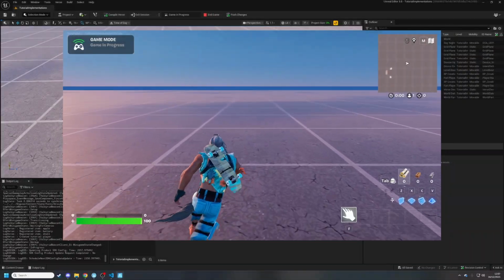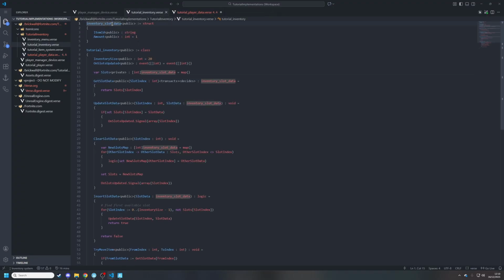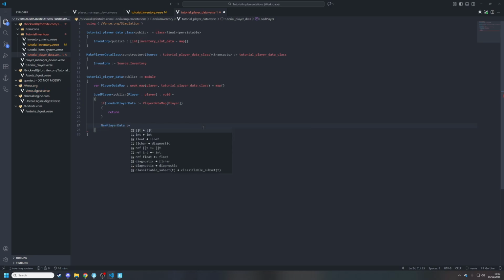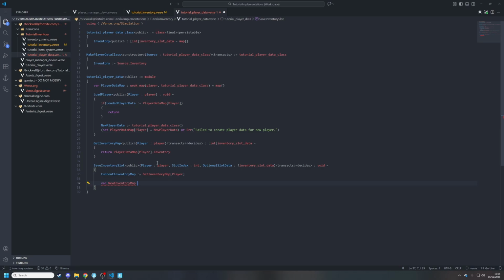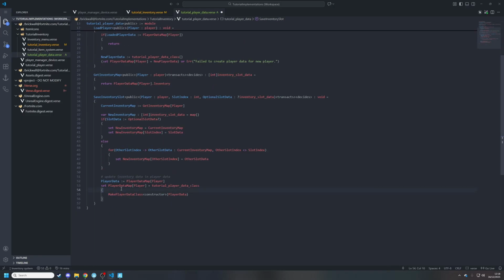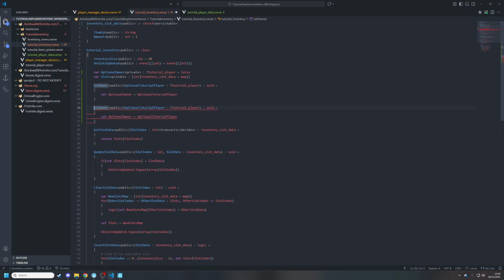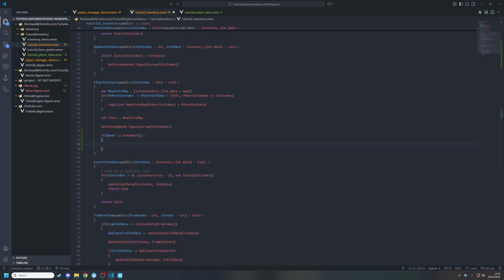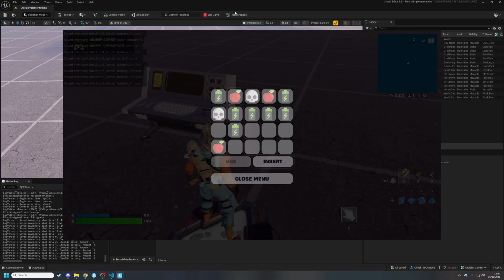Inventory From Scratch in UEFN - Part 4 (Persistence)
Part 4 of the inventory from scratch tutorial for UEFN/Fortnite, in this part I go over making the inventory data save (persistence) per player.